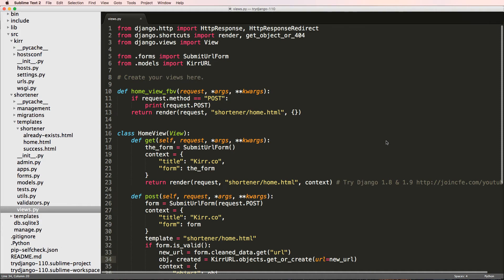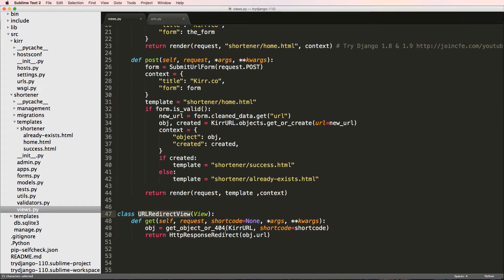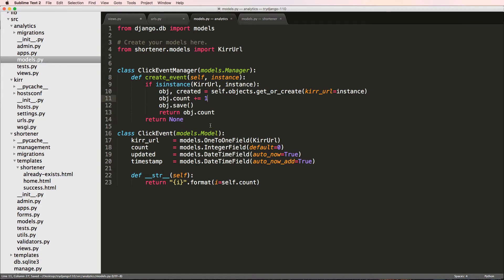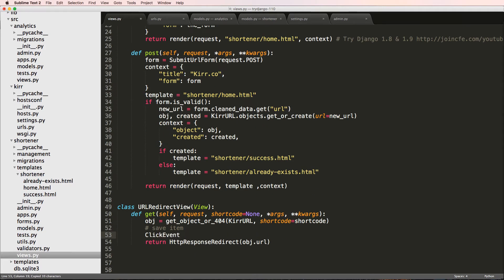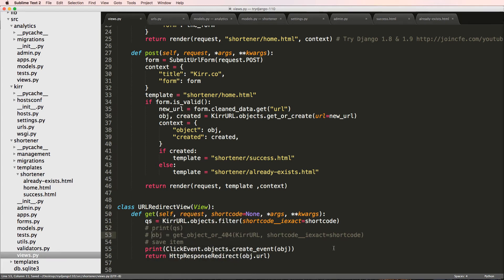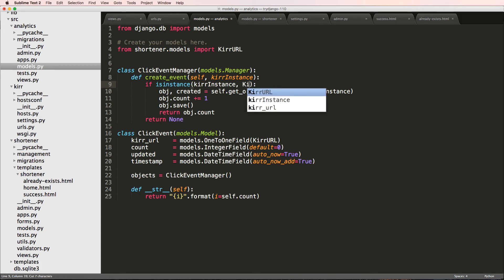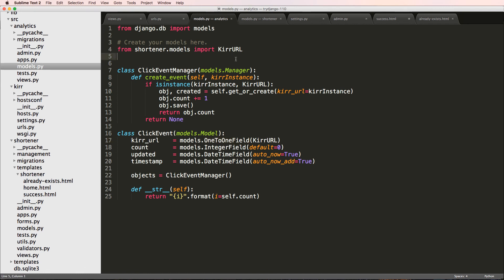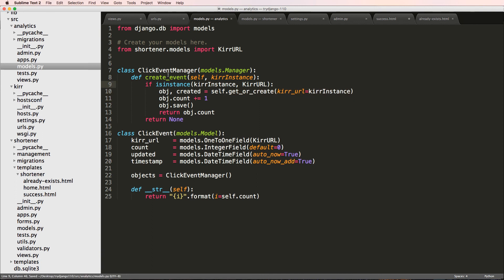Try Django 1.10 - 31 of 40 - Analytics App